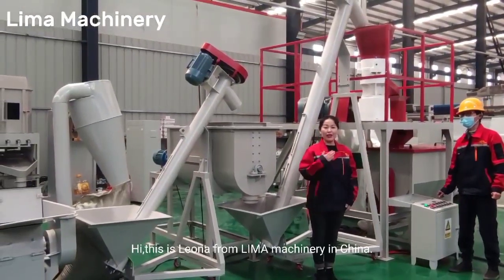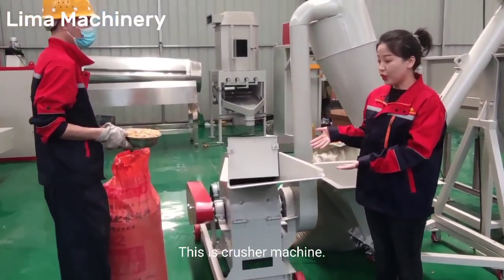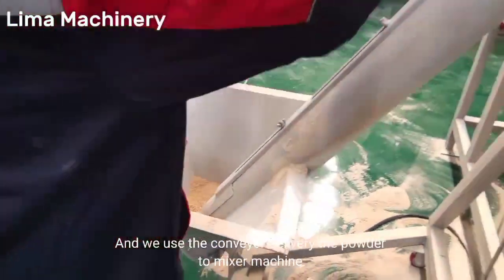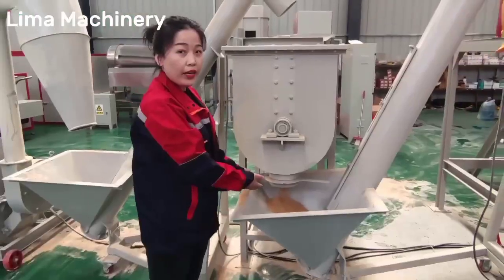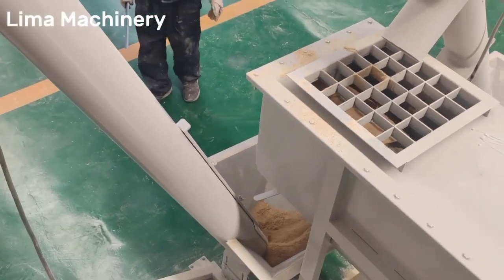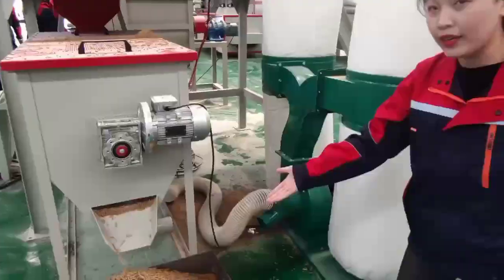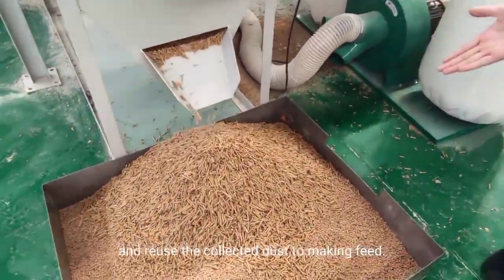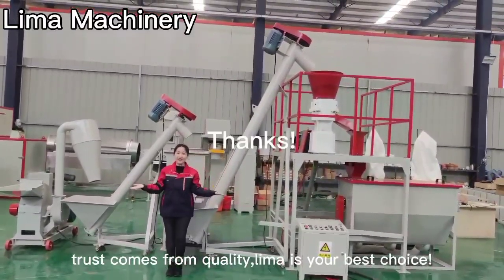Animal/Cattle/Chicken Feed Processing Machine/Poultry Feed Production Line 200~1000kg/h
This is a poultry feed production line, suitable for the feed making of chicken, cattle,pig, rabbit,etc. The whole animal feed processing line including feed crusing--- mixing--- feed pelleting---dryer---seasoning---cooling. capacity 200~1000kg/h, feed size 0.4mm~1.5mm, can be adjusted by change the model.

We are for fish and poultry feed machine factory. About the feed machine capacity, Normally 50kg-400kg/h for own farm use , 500kg/h and 20t/h for commercial use. We also offer customized design and solution according to clients needs.